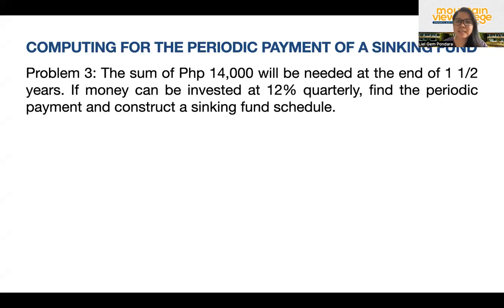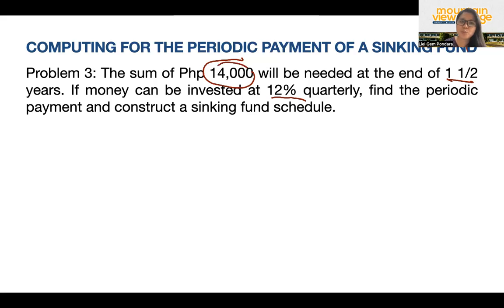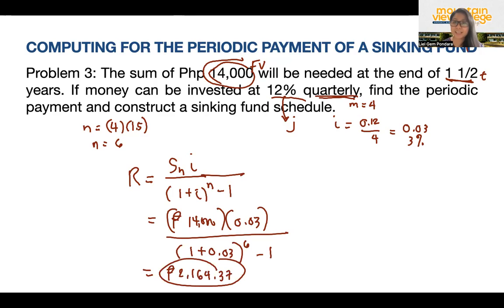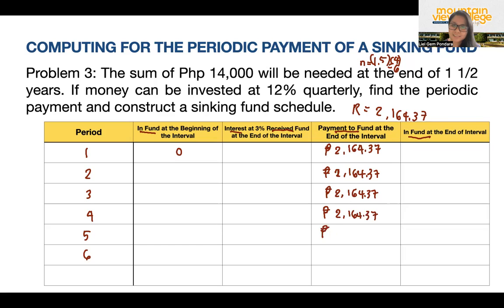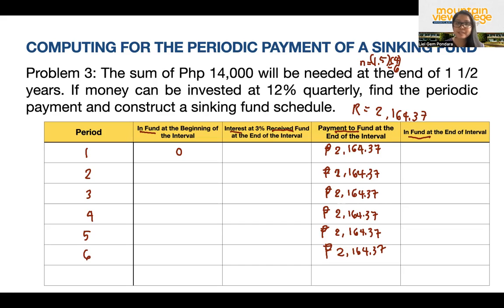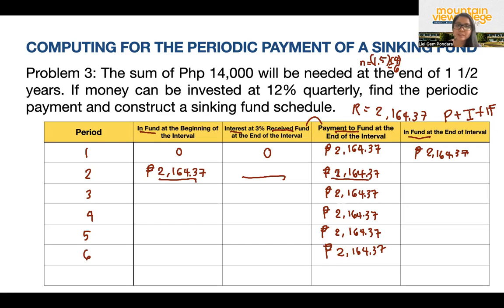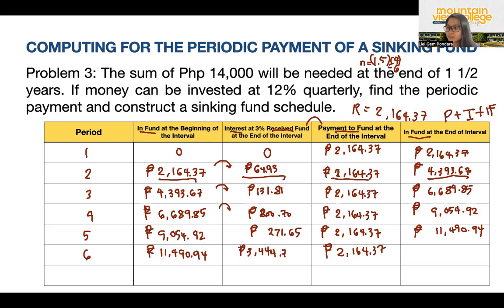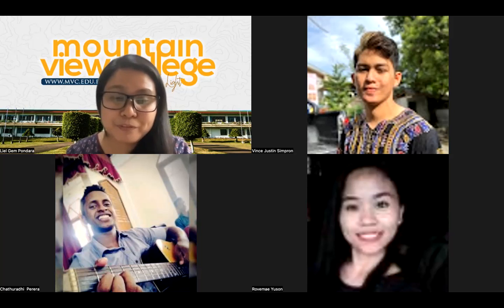Lesson 6. Sinking Funds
At the end of the session/s, the pre-service teachers should be able to:
Construct an amortization schedule
Solve the problems on amortization where present value, amount/future value, rate, terms, or time is unknown
Compute the outstanding liability for any desired time
Determine the periodic expense and book value of a sinking fund